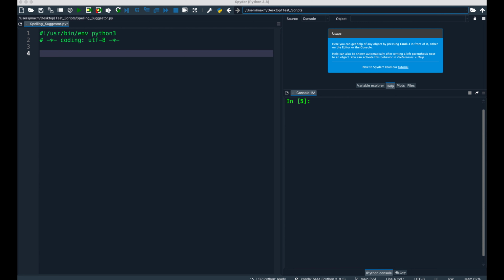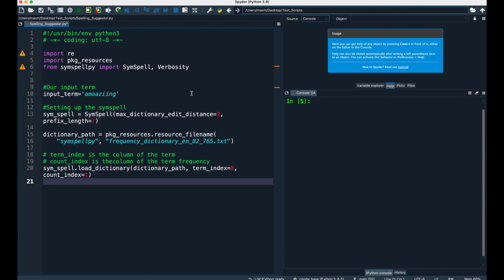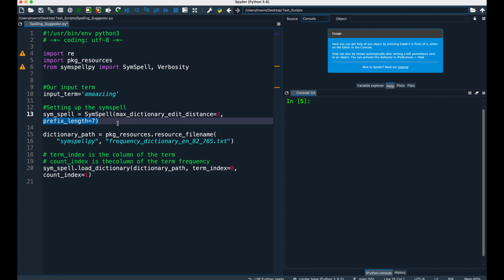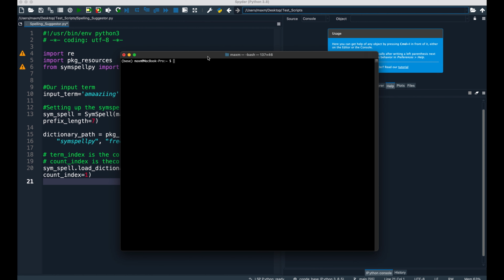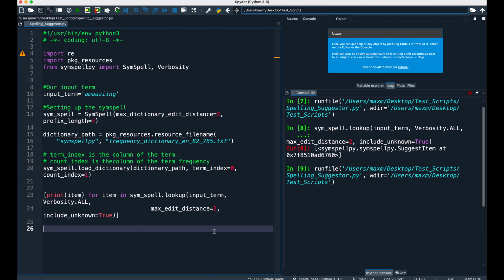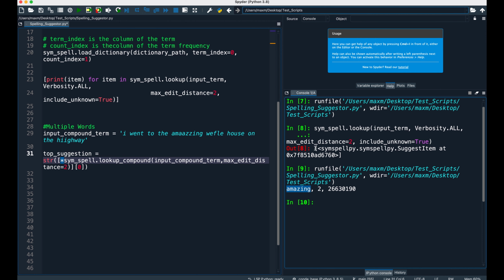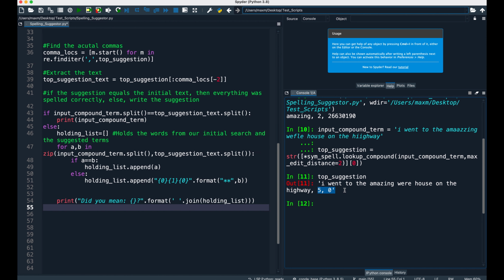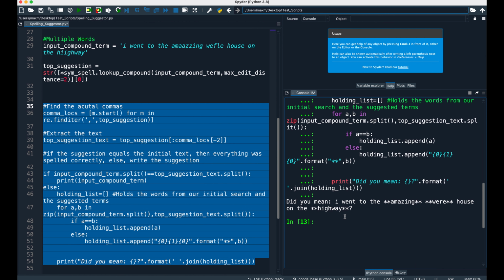Recreating Google's Search Suggestions - #0024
In Episode #24 of The Python Project, we learn how to create a tool that corrects typos and even gives you search suggestions! We're about to rival Google...